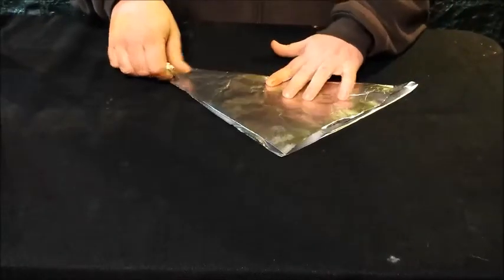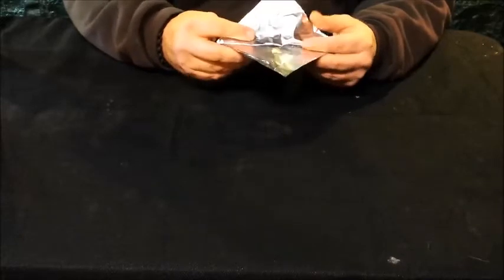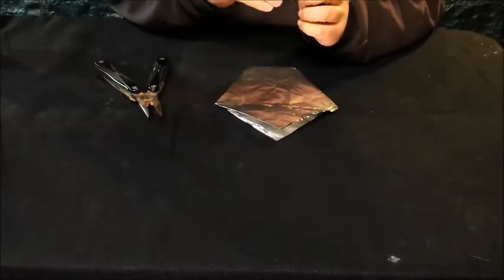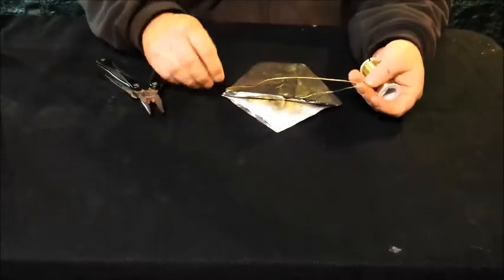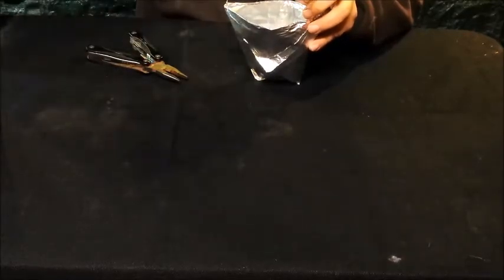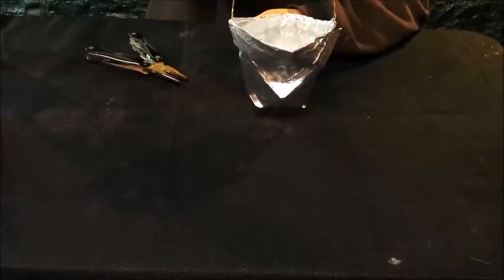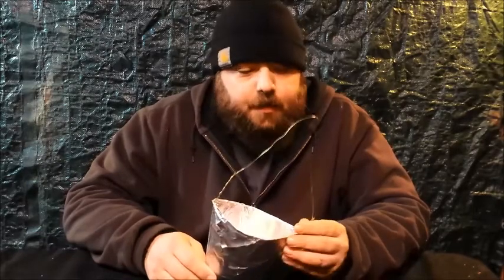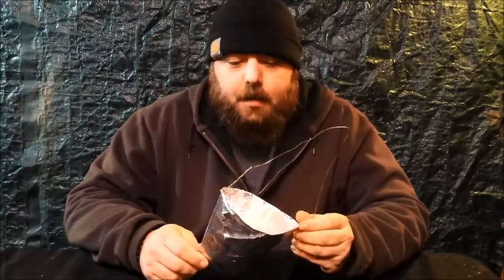Prepper Survival Tips- How to make a tin foil cup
In this video I show how to make a cup out of aluminum foil that you can hang over a fire to boil water. This is an important thing to know if you're ever in a survival situation.